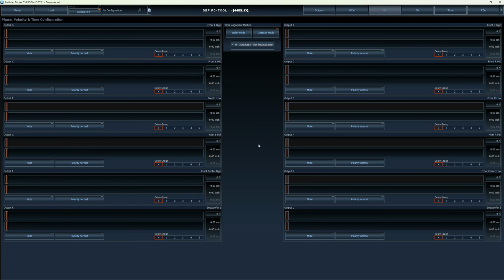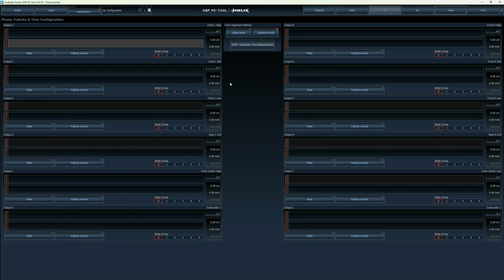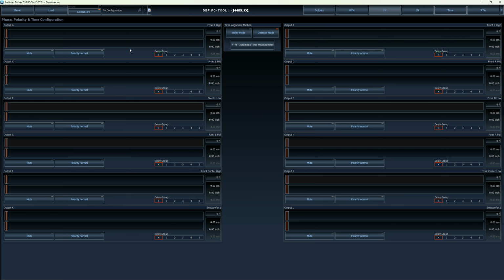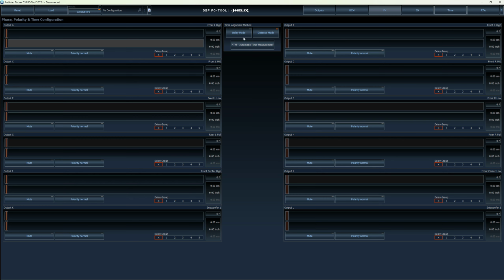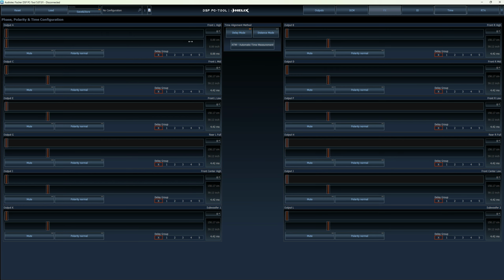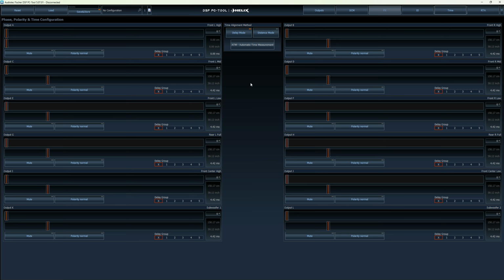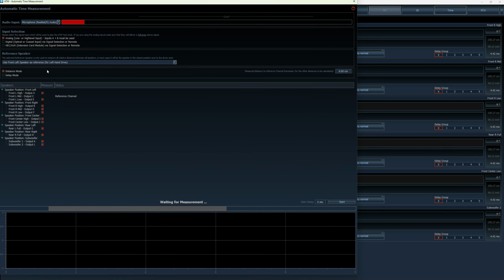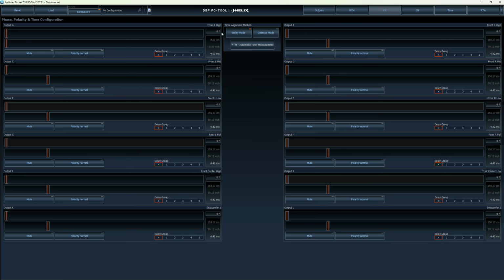Viewers Questions - Can you switch between time and distance in the Helix DSP?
Todays viewers question from IchoSPL who wants to know if you can switch between time and distance in the Helix time management tab.  Unfortunately Icho no you can't.  Let me show you why :)